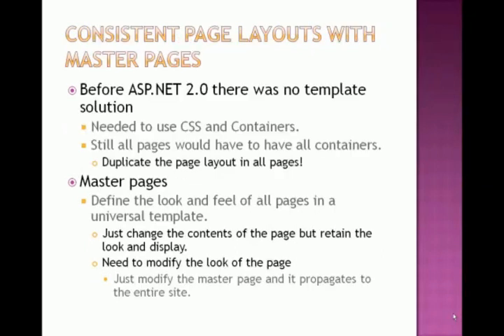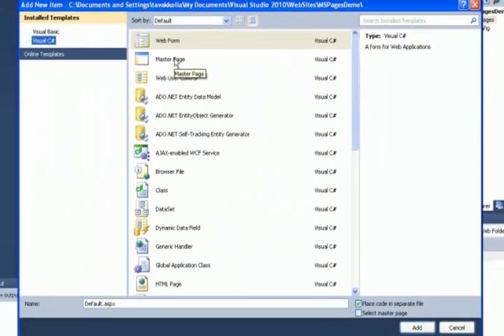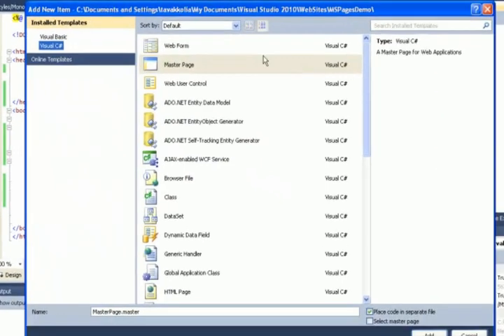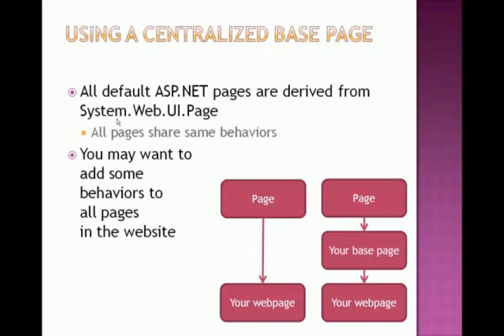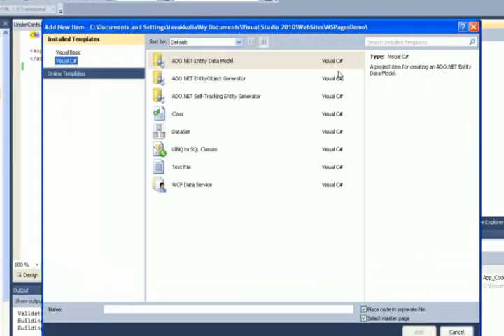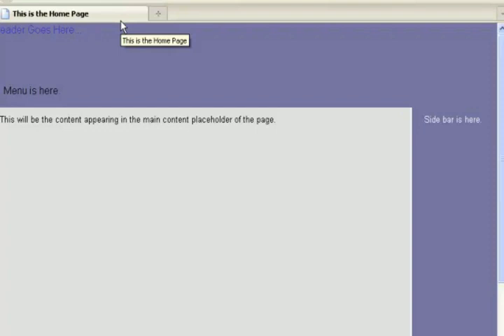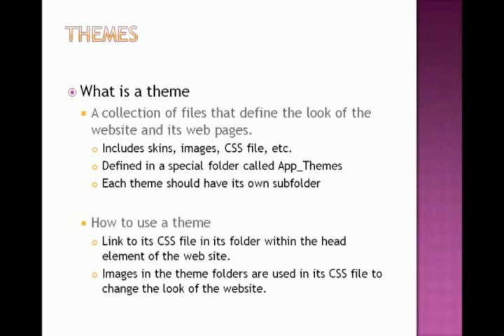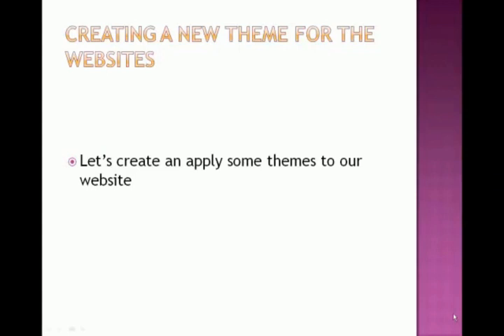Internet Computing: Unit 07-P1